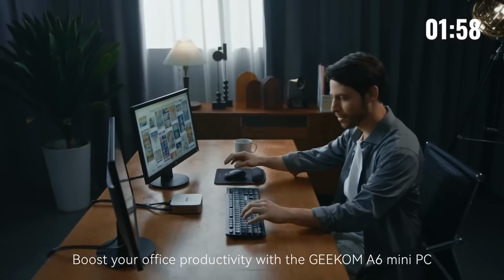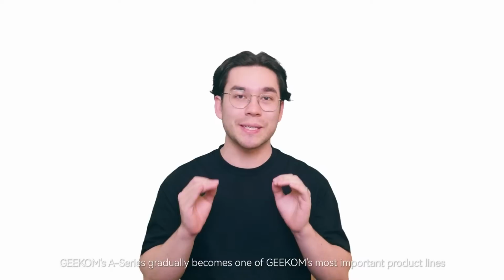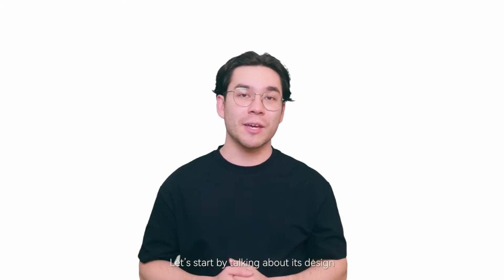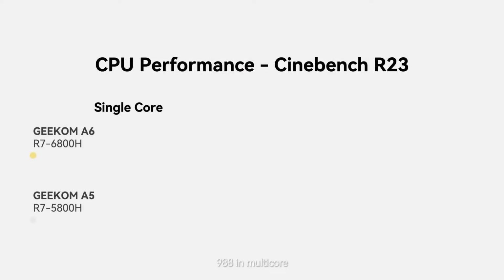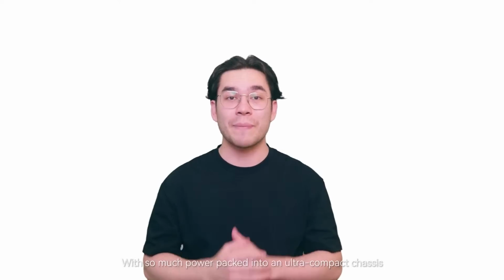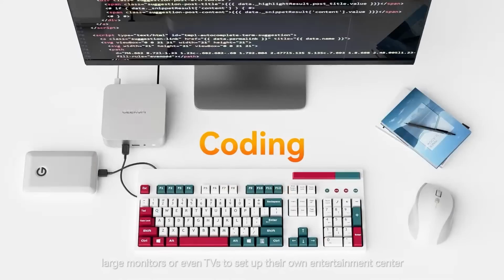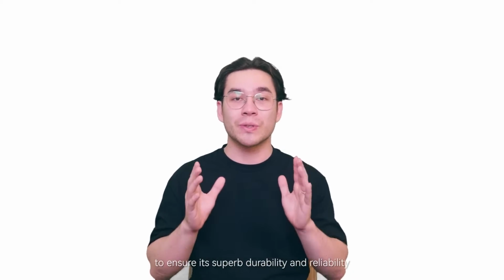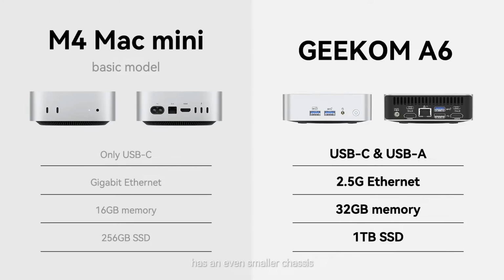Product Presentation for The Best Mini PC Under $500 | GEEKOM A6 Mini PC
⚡️BREAKING: GEEKOM's First Launch Event of 2025! Whether you're a content creator, gamer, business professional, or tech enthusiast, this launch event will showcase a mini PC that exceeds all expectations while maintaining an accessible price point. We're going to unveil the GEEKOM A6 - which is about to redefine the under-$500 category!
💡Fun Fact: This tiny beast delivers 2.5x the performance of regular desktop PCs at just 1/80th the size!
😮👉 Sneak Peek at What's Coming:
• Smaller than the latest Mac Mini
• Great value for casual gamers
• Powers up to FOUR 4K displays
• Insane performance that beats $1000+ desktop towers
📅Don't miss out on this exciting reveal! Mark your calendar and join us live.
⏰ Save The Date:
Los Angeles Jan. 17,9:00
New York Jan, 12:00
Berlin Jan.17, 18:00
Tokyo Jan. 18, 2:00
🛒Check These Links to Shop Online for GEEKOM A6:
► US Amazon
► JP Amazon